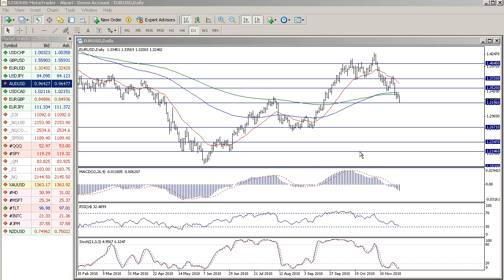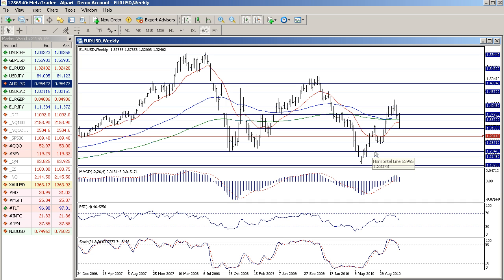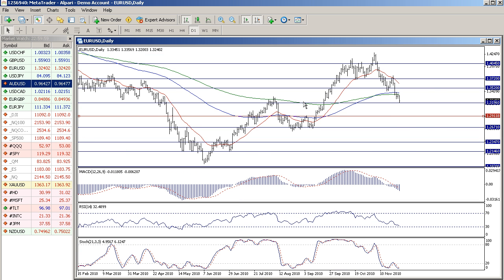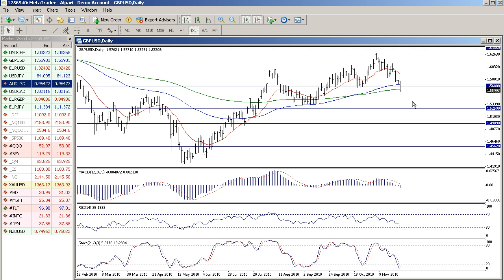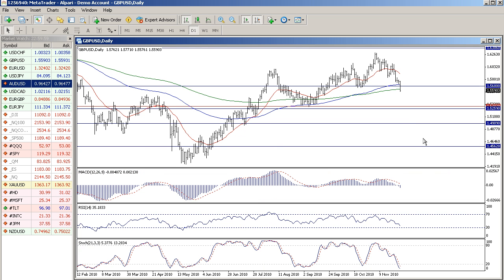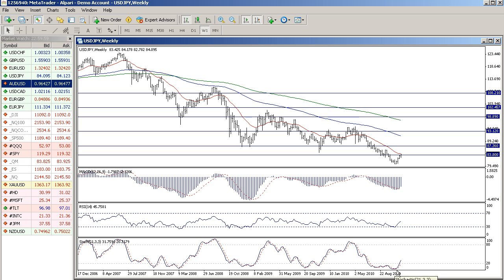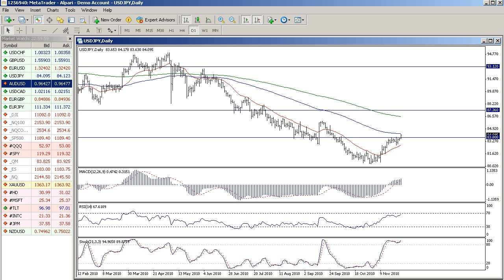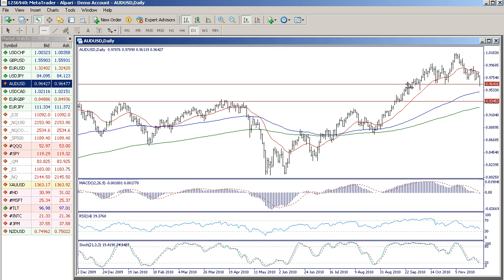Forex Markets Trend Analysis - Nov2010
In this video Alexander Nikolov discusses the Short-Term and Medium-Term trends in major forex pairs. He points out the key support and resistance levels in EUR/USD, GBP/USD and USD/JPY. He also takes a look at the Short-Term trends in AUD/USD and NZD/USD.